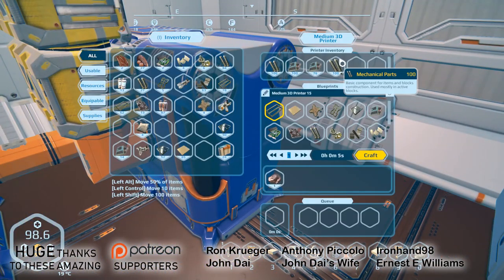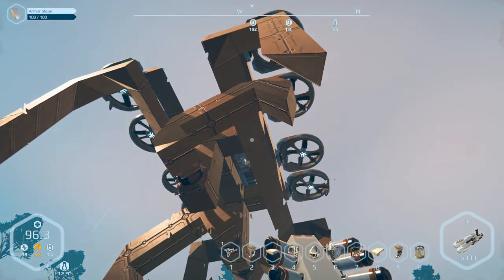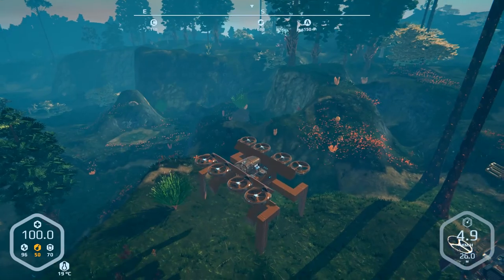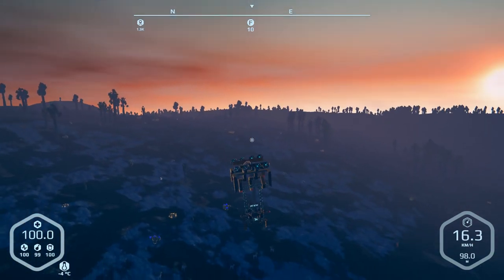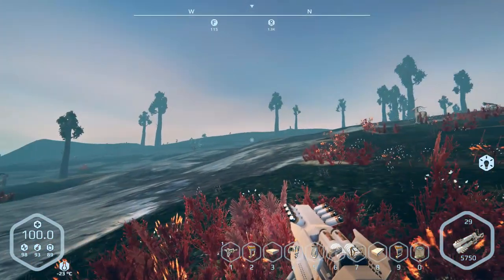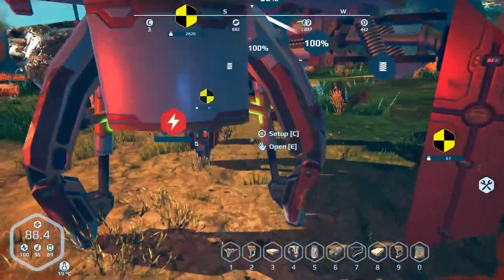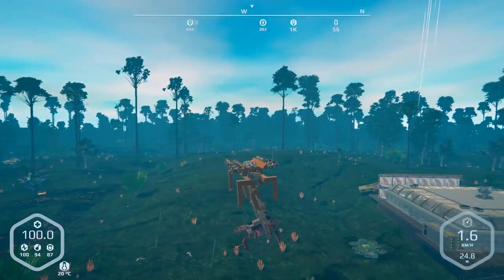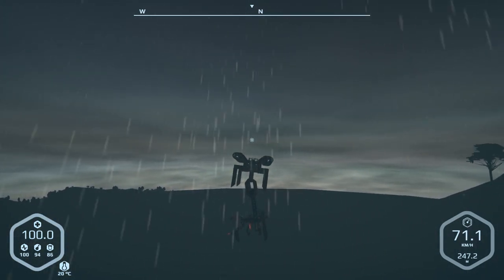Miner Relocation - Planet Nomads 1.0 - 13